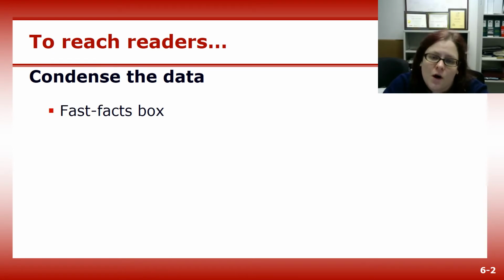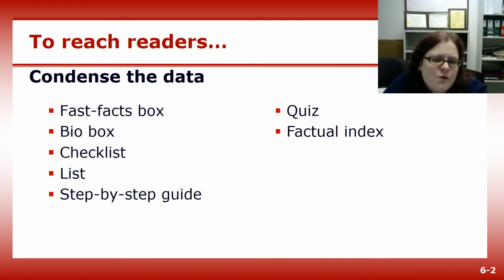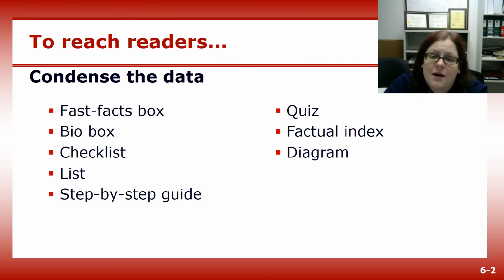Short-form alternatives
Part of a beyond breaking news lecture from Jamie Lynn Gilbert's JOU 216 Mass Media Writing course at Durham Technical Community College.